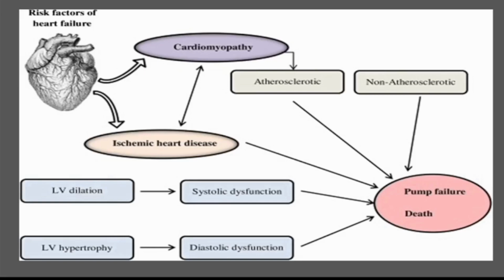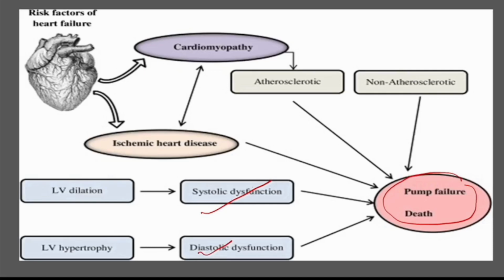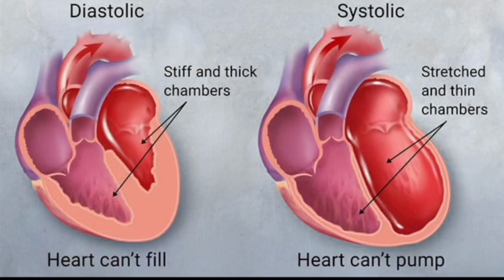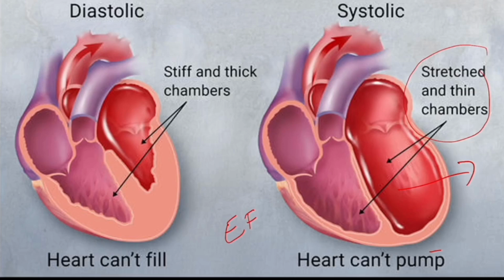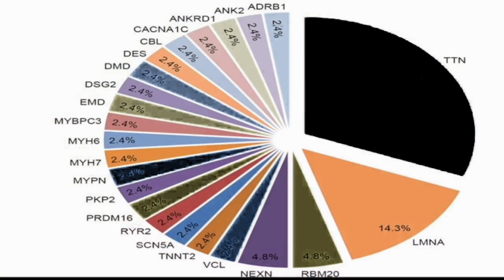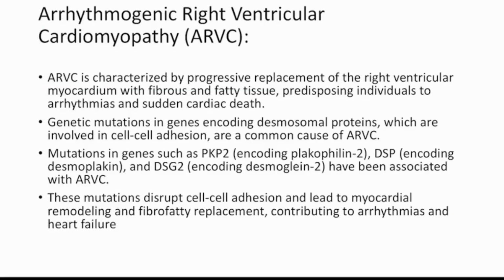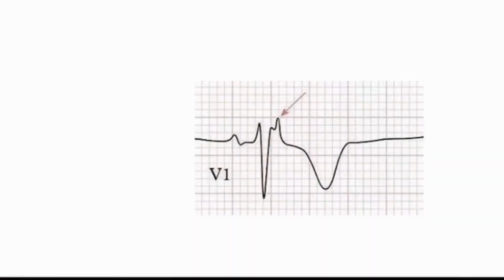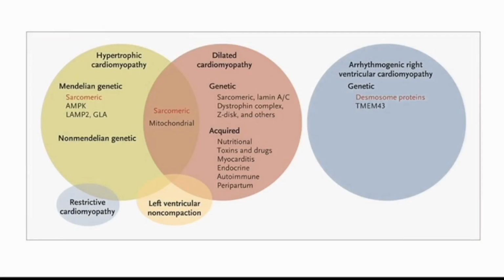IM 1. 2 CBME -Describe and discuss the genetic basis of some forms of heart failure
Heart failure is a complex clinical syndrome characterized by the heart's inability to pump blood efficiently to meet the body's demands. While various factors contribute to heart failure, including lifestyle, environmental factors, and acquired conditions like hypertension or coronary artery disease, genetics also play a significant role. Here, we'll discuss the genetic basis of some forms of heart failure:

Familial Dilated Cardiomyopathy (DCM):
Dilated cardiomyopathy is a condition characterized by enlargement of the heart chambers and impaired contraction of the heart muscle.
Genetic mutations in several genes encoding sarcomeric, cytoskeletal, and nuclear envelope proteins have been identified as causes of familial DCM.
Mutations in genes such as TTN (encoding titin), LMNA (encoding lamin A/C), and MYH7 (encoding β-myosin heavy chain) are commonly associated with familial DCM.
These mutations disrupt the structural integrity and function of cardiac muscle cells, leading to impaired contraction and dilation of the heart chambers.
Hypertrophic Cardiomyopathy (HCM):
Hypertrophic cardiomyopathy is characterized by abnormal thickening of the heart muscle, particularly the left ventricle, without an obvious cause such as hypertension or valvular disease.
HCM has a strong genetic component, with mutations in genes encoding sarcomeric proteins being the primary cause.
Mutations in genes such as MYH7, MYBPC3 (encoding myosin-binding protein C), and TNNT2 (encoding cardiac troponin T) are commonly associated with HCM.
These mutations alter the contractile properties of cardiac muscle cells, leading to hypertrophy and impaired relaxation, predisposing individuals to heart failure and arrhythmias.
Familial Restrictive Cardiomyopathy (RCM):
Restrictive cardiomyopathy is characterized by impaired filling of the ventricles due to stiffening of the myocardium.
Genetic mutations have been implicated in familial RCM, although they are less common compared to DCM and HCM.
Mutations in genes such as TNNI3 (encoding cardiac troponin I) and MYH7 have been identified in familial RCM cases.
These mutations disrupt the function of sarcomeric proteins, leading to abnormal ventricular filling and diastolic dysfunction.
Arrhythmogenic Right Ventricular Cardiomyopathy (ARVC):
ARVC is characterized by progressive replacement of the right ventricular myocardium with fibrous and fatty tissue, predisposing individuals to arrhythmias and sudden cardiac death.
Genetic mutations in genes encoding desmosomal proteins, which are involved in cell-cell adhesion, are a common cause of ARVC.
Mutations in genes such as PKP2 (encoding plakophilin-2), DSP (encoding desmoplakin), and DSG2 (encoding desmoglein-2) have been associated with ARVC.
These mutations disrupt cell-cell adhesion and lead to myocardial remodeling and fibrofatty replacement, contributing to arrhythmias and heart failure.
In summary, genetic factors contribute significantly to various forms of heart failure, including dilated cardiomyopathy, hypertrophic cardiomyopathy, restrictive cardiomyopathy, and arrhythmogenic right ventricular cardiomyopathy. Identifying specific genetic mutations associated with these conditions can help in diagnosis, risk stratification, and personalized management strategies for affected individuals and their families.